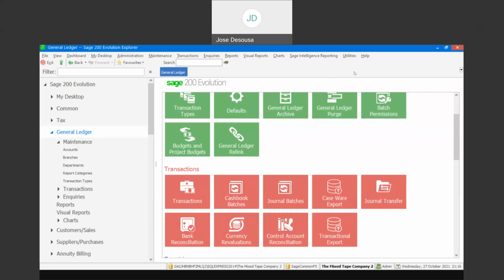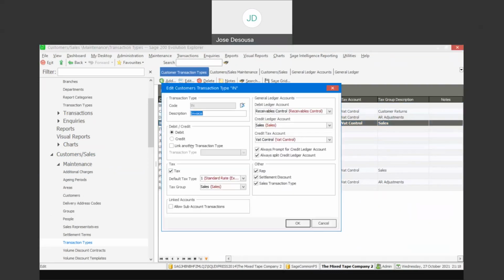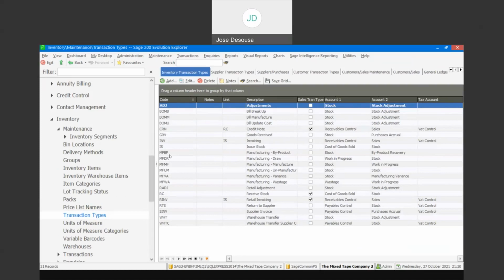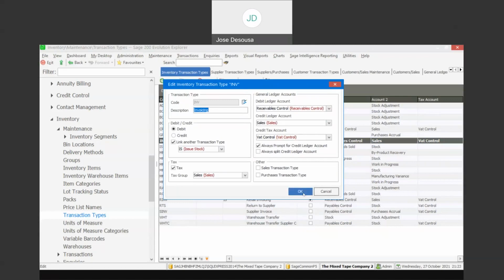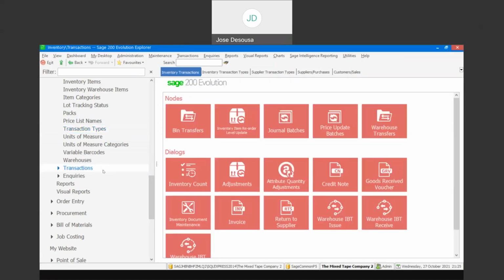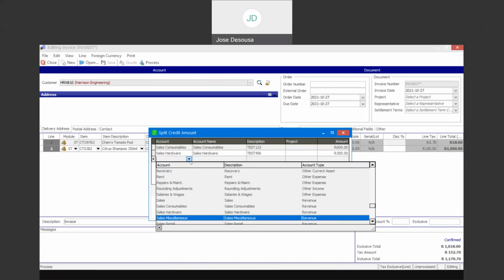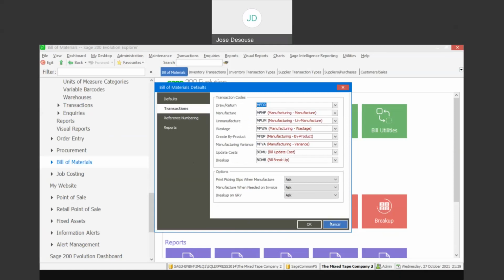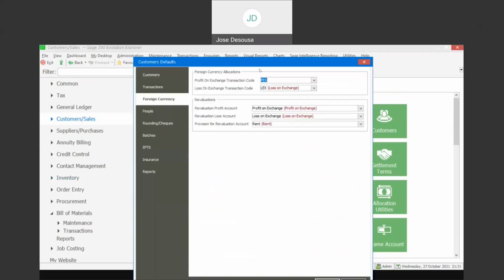Sage 200 Evolution Transaction Types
This presentation covers the important aspect of transaction types within a Sage 200 Evolution database.